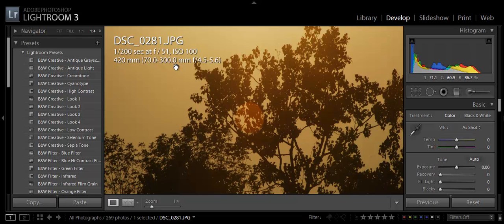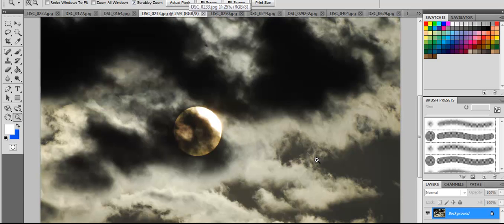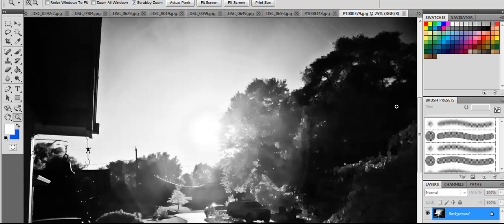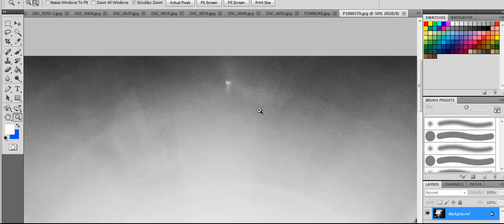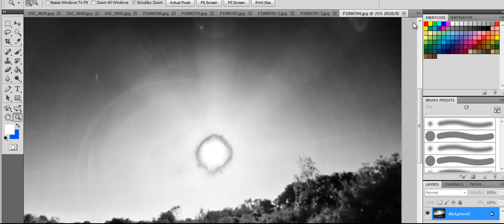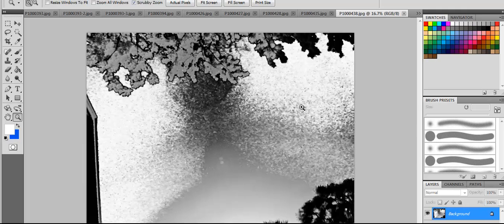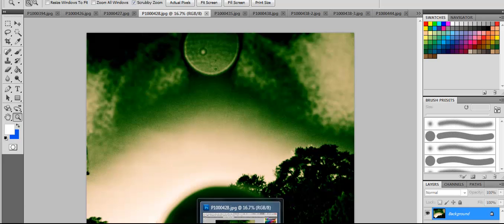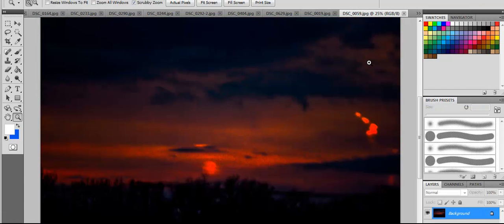Nibiru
Nibiru or lens flares which is it? answer = both